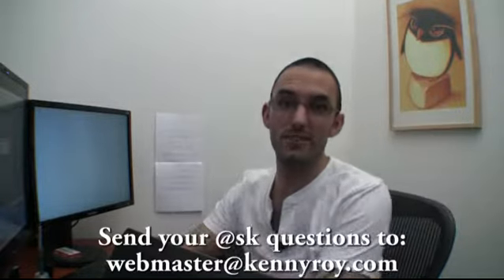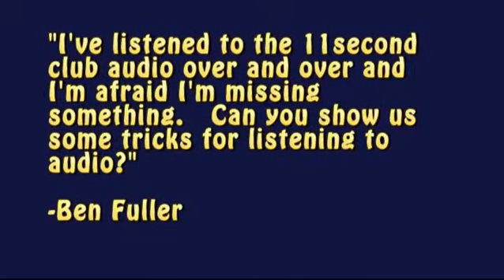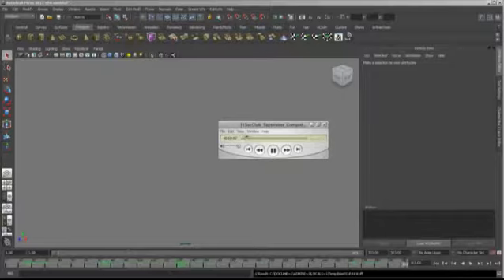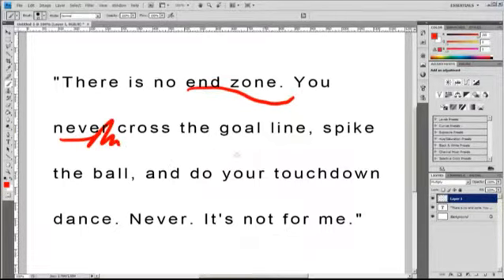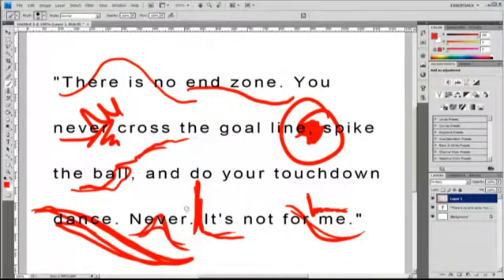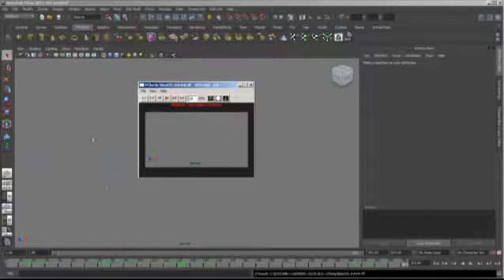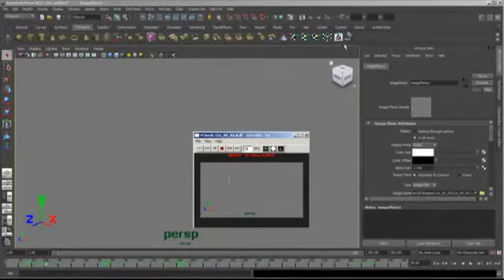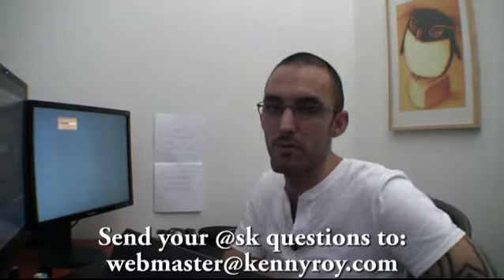Listening Intensely to Audio - Ask Videomail 09/12/11